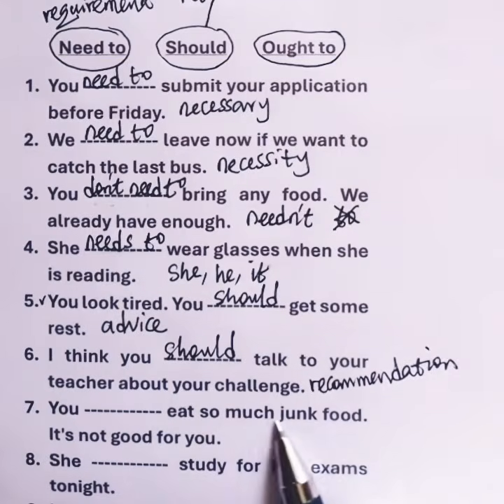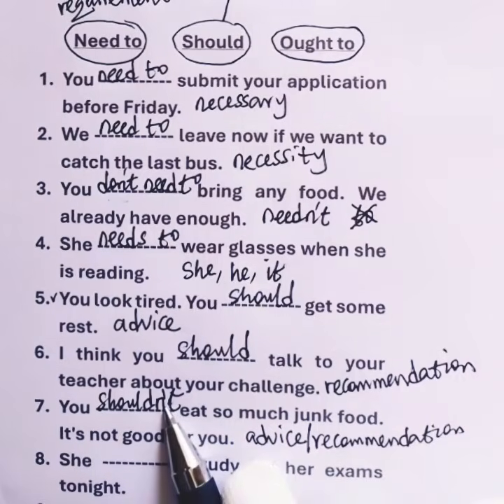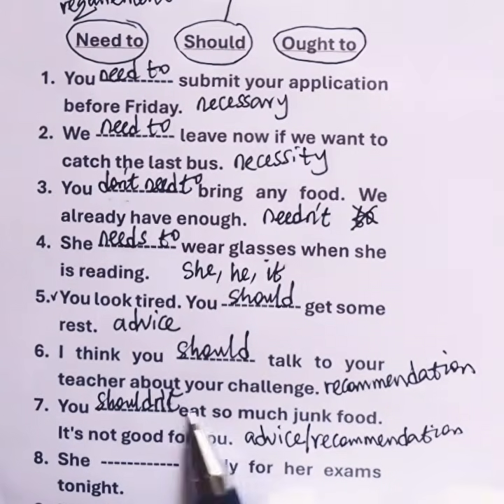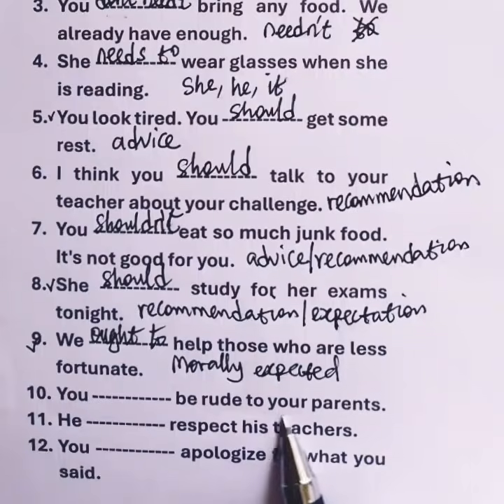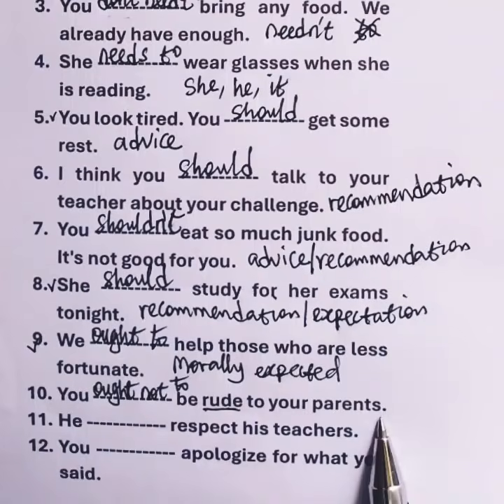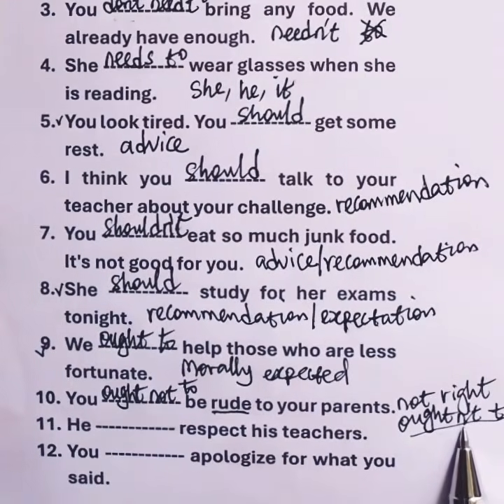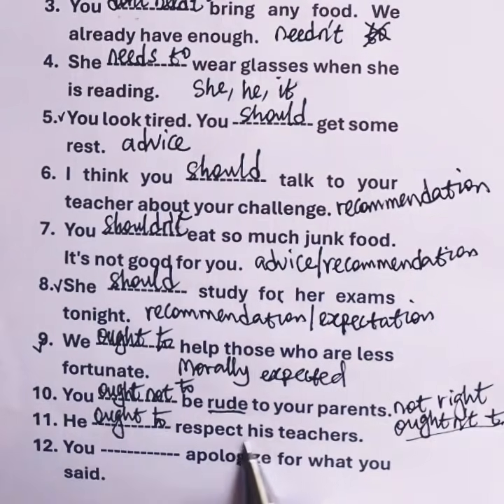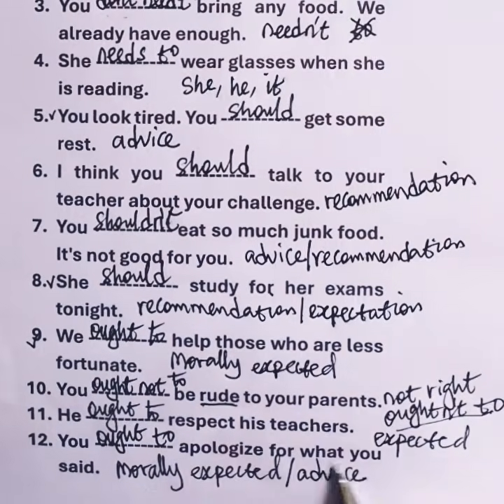"NEED TO" "SHOULD" "OUGHT TO" 👉3 Confusing Verb Expressions Made Easy ✅ Basic English Grammar ✍️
English lesson: Learn the difference between NEED TO, SHOULD & OUGHT TO in sentences, with a light quiz. This lesson will boost your English speaking and writing skills!
On English Boost channel, you will find easy English grammar lessons explained step by step for beginners, intermediate and advanced learners. Each lesson focuses on confusing pair of words, English grammar rules, common grammar mistakes and clear examples to help you improve your communication skills. If you want to learn  and understand grammar without confusion, this channel is for you.

You can answer the last quiz question to ascertain if you actually understood the lesson.
Please type YES in the comment section if this video is helpful to you.